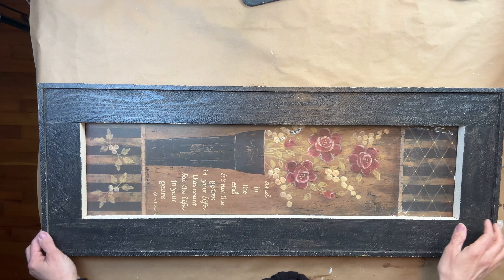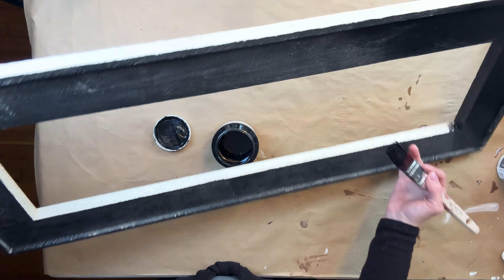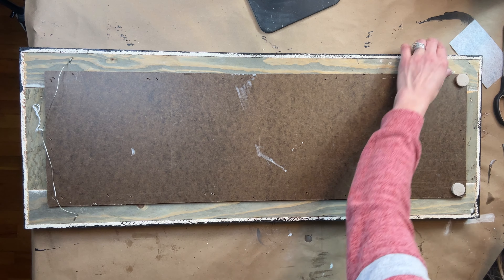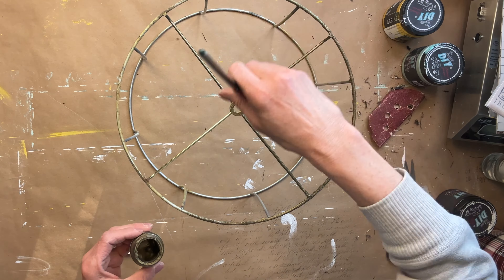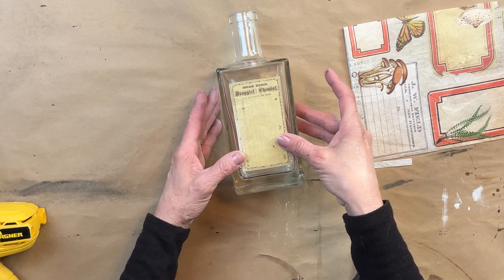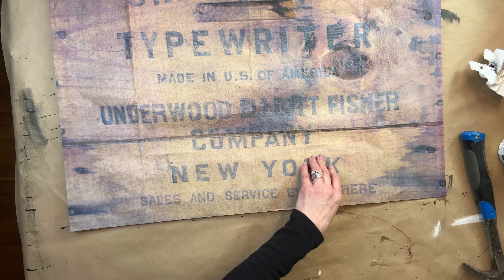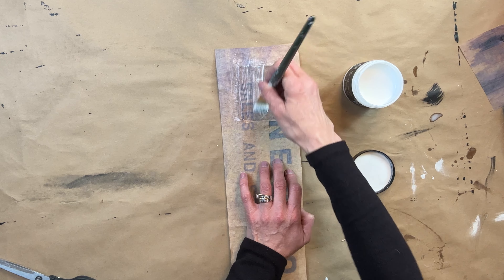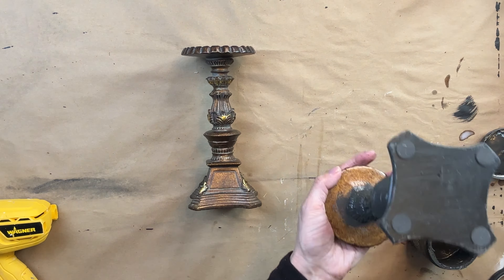Thrift to Treasure - Upcycling Goodwill Bins Finds - Creating a Moody Vignette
I went into my inventory from my recent Goodwill Bins Thrift Hauls and pulled out a few items to transform in today's video.  I was inspired by one of Royce's Decoupage Paper called Underwood Crate.  I love the moody vibe and I created the entire vignette with that same feel.  I love how all these items turned out and can't wait to get them in my booth!

I hope I've inspired you during this thrift to treasure video!!

Tools & Products that I Use:
Capri Tools Hole Punch Set Hand Tool
Oramask Stencil Film
Titebond Quick & Thick Multi-Surface Glue